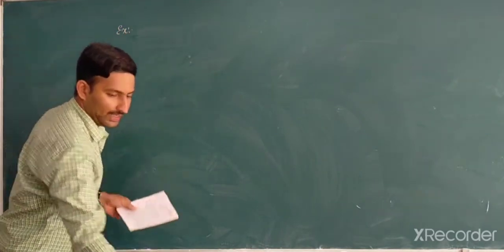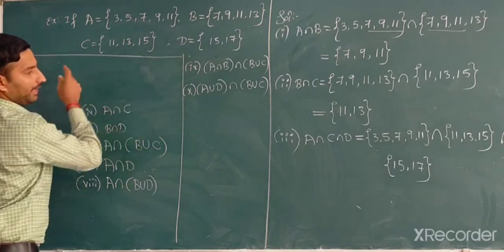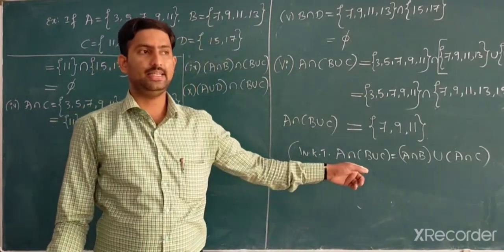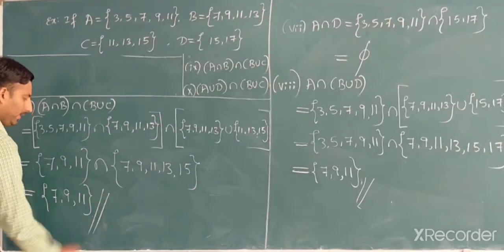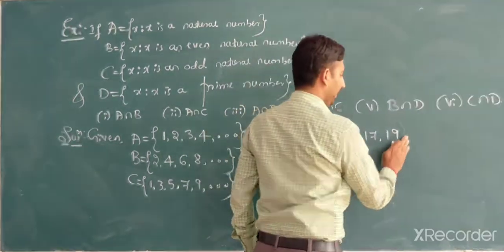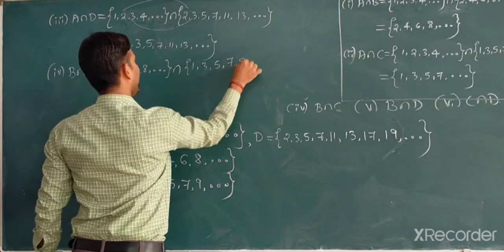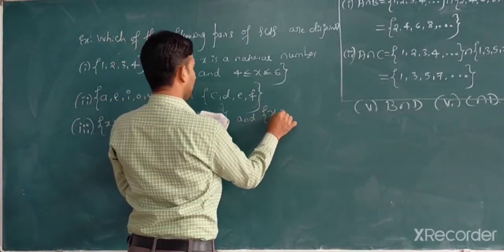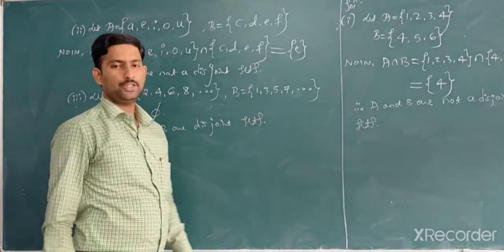SETS||PART- 11||1ST PUC||MATHEMATICS|| BY PROF. SRIRAM BHAT